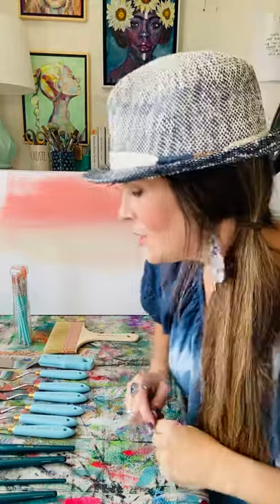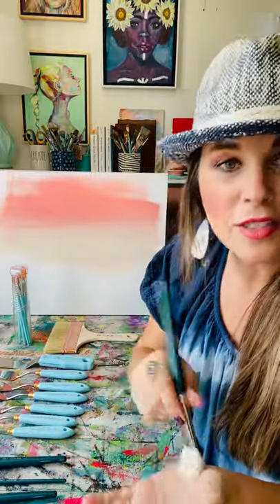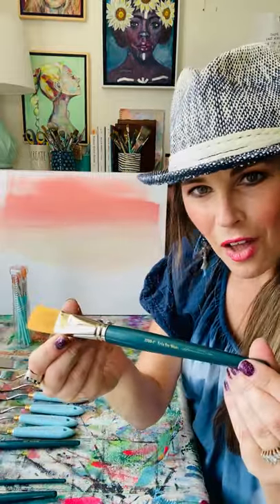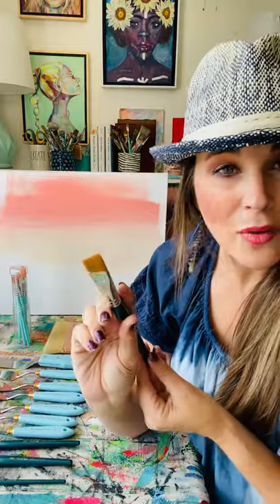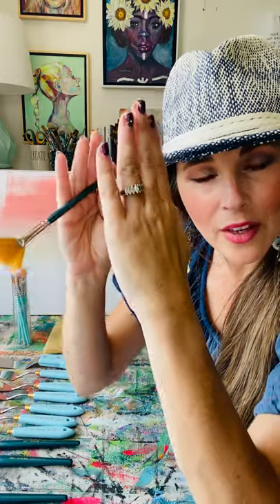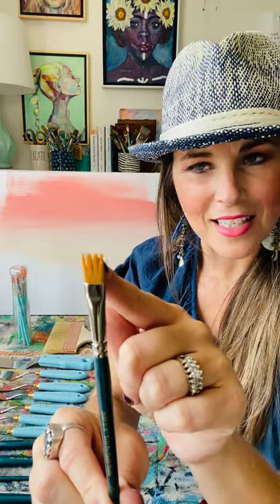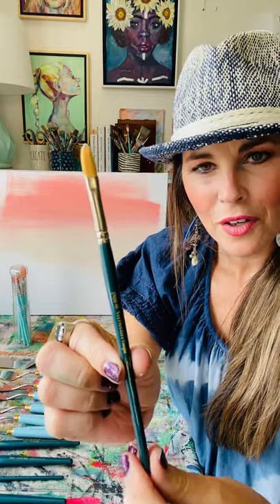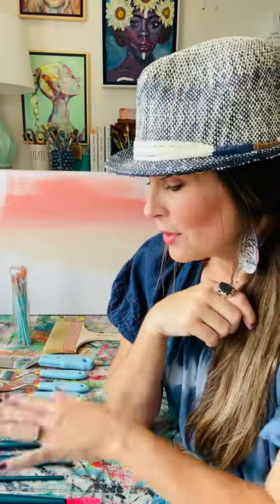How To Know What Paint Brush to Use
Dionne is the artist and owner,  The Turquoise Iris